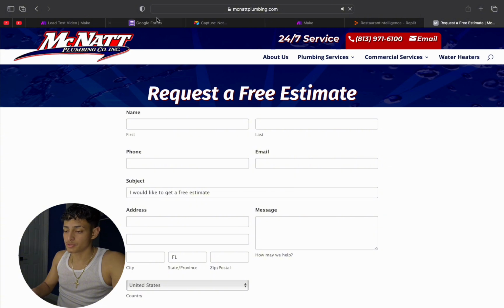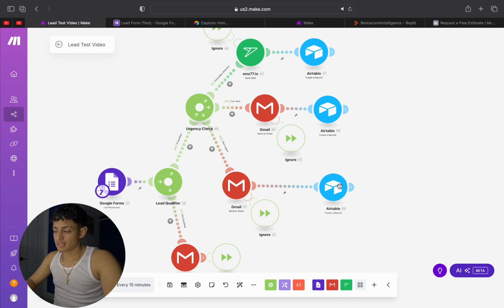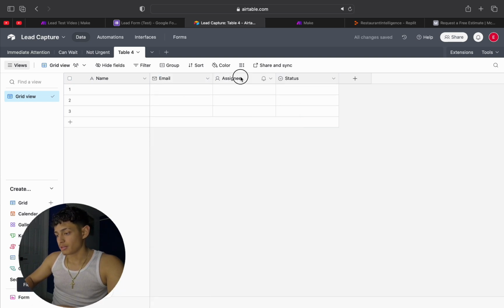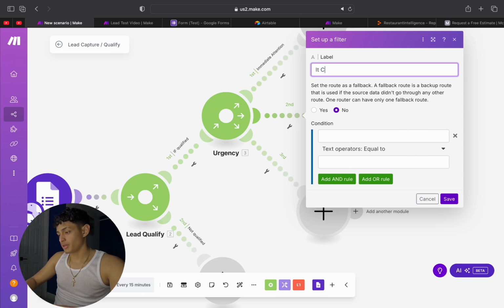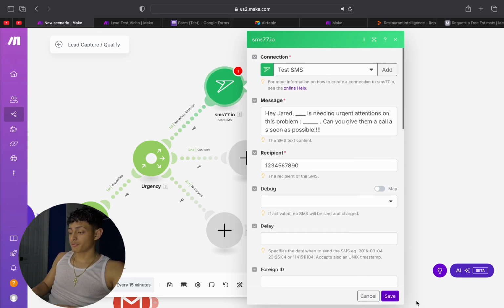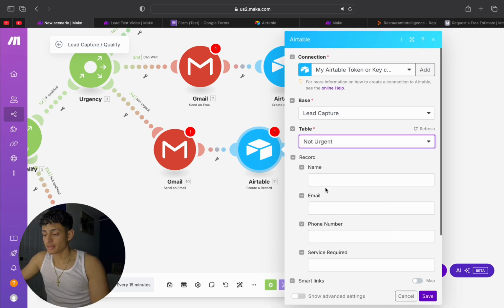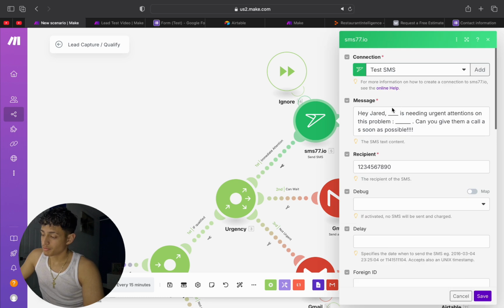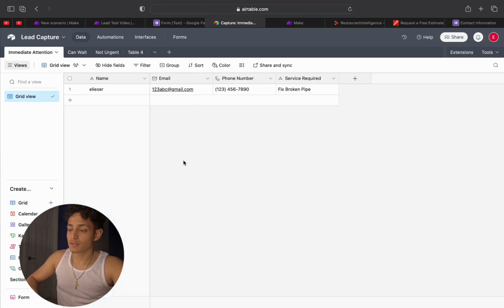How to Automate Lead Follow-Ups & Stop Wasting Money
In this video, I share a practical automation system that helps capture and respond to leads instantly. 🔔
I walk through how to connect Google Forms and Sheets with Make.com to create real-time notifications whenever someone fills out your contact form. ⚡️
The stats show responding within 5 minutes significantly improves conversion rates, and this automation makes that possible without constant monitoring. 📊
This simple setup helps prevent missed opportunities and keeps your lead management organized. No more scattered emails or messy spreadsheets! 📱✅